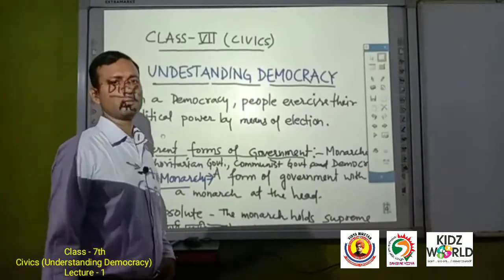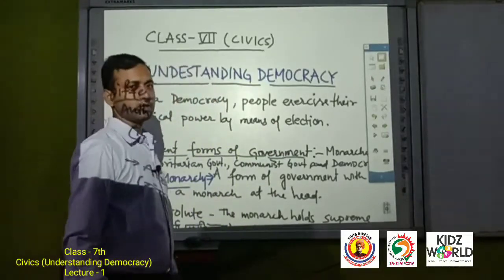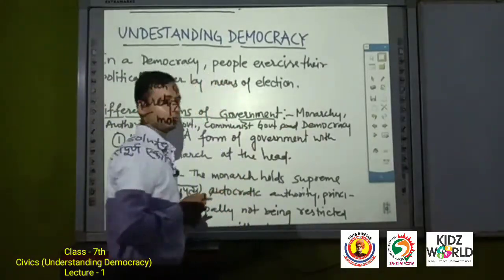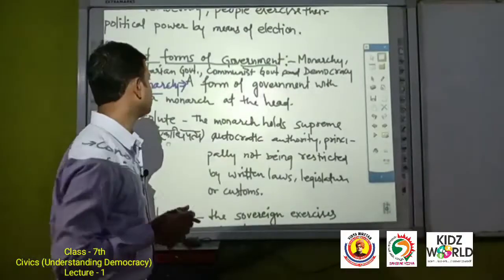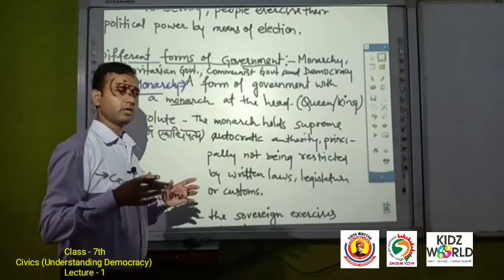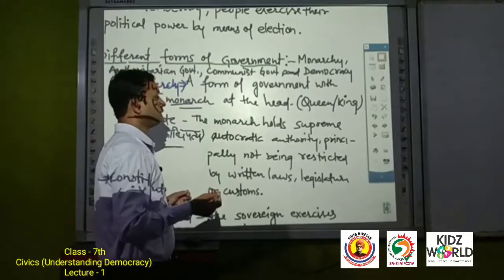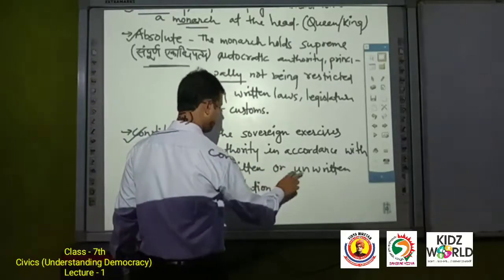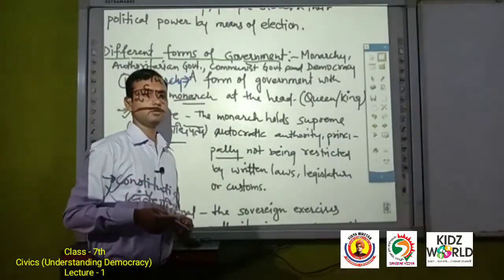CLASS 7th CIVICS (UNDERSTANDING DEMOCRACY) LECTURE 1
Vidya Niketan Group of School (VNGS) is one of the leading Organization in South Bihar. The Dedicated Team at VNGS putting continuous effort to educate and to shape every child, in the Direction of producing a responsible Global Citizen. We consider education without "Sanskar" is meaningless. During this COVID-19 Worldwide Pandemic We are Putting Our Best Effort to provide you Video Lecture for each classes, so that your study must be on Acceleration mode.